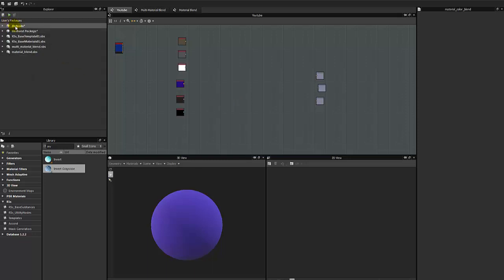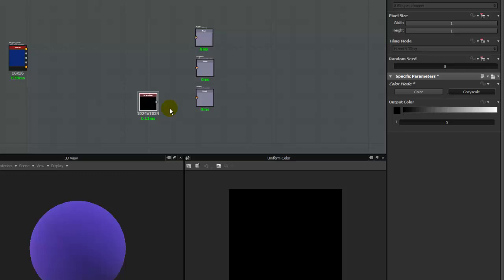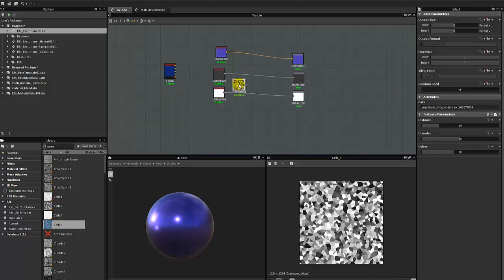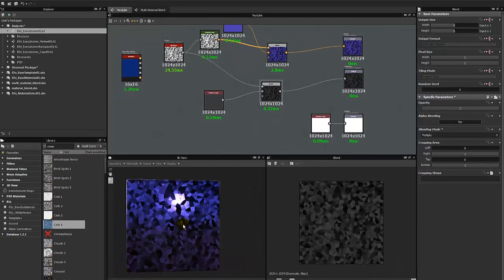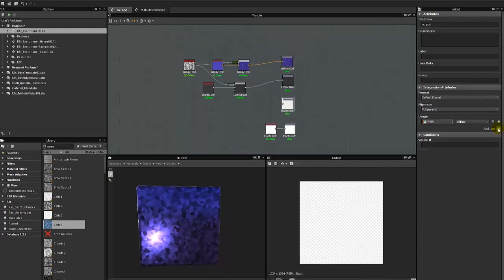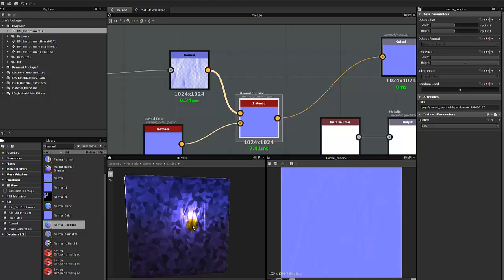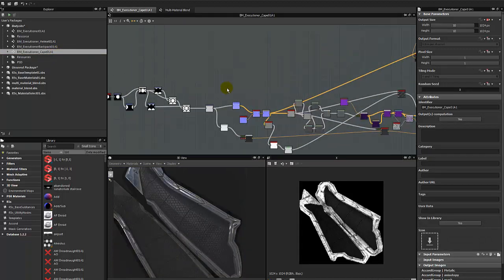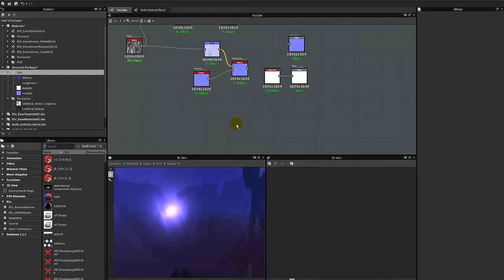SD4 Basic Graph Building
A series where I talk about how I use Substance Designer and the thought process I used behind the pipeline at my studio.

In this video we talk about some of the basics just to get them out of the way. How to make a material and things to start thinking about for future graphs and pipelines.